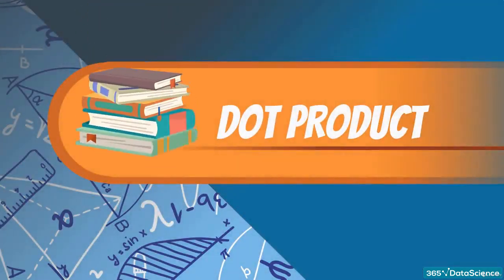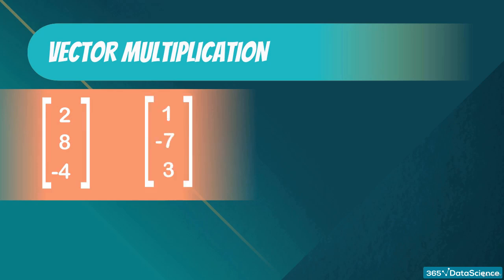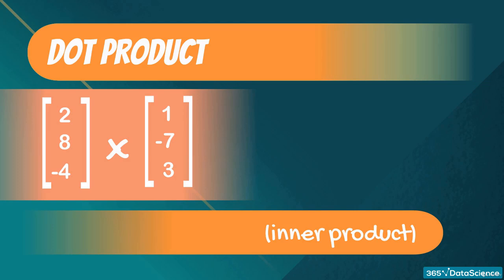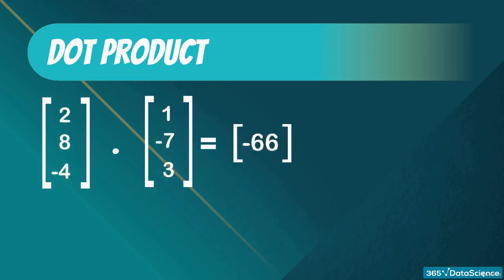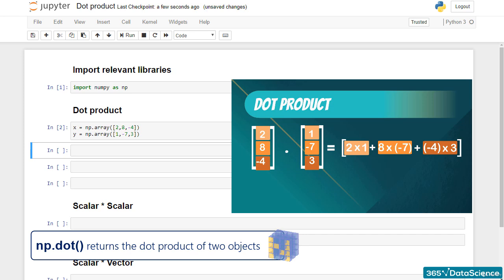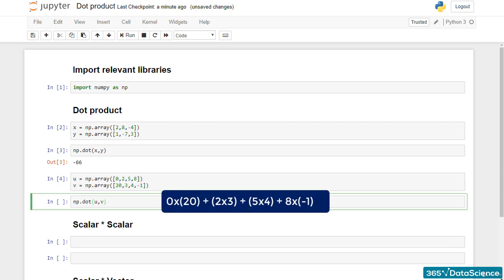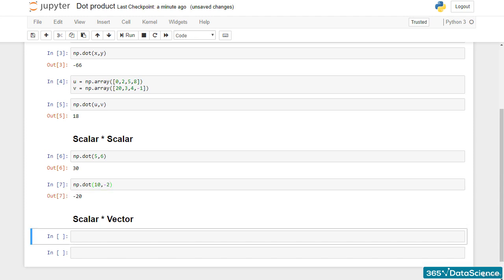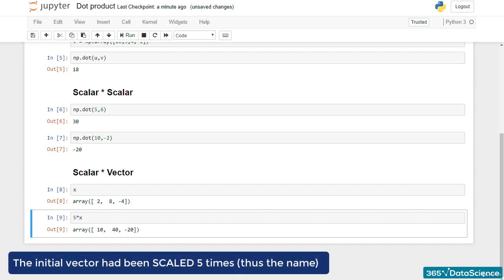009 Dot Product of Vectors